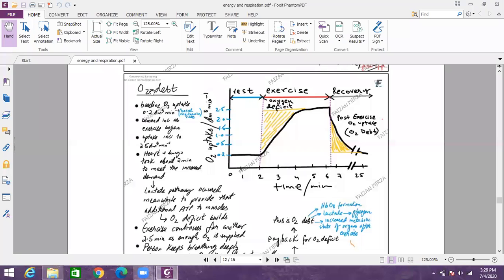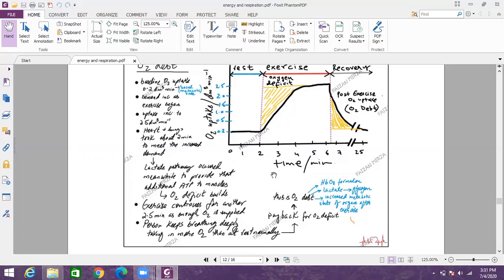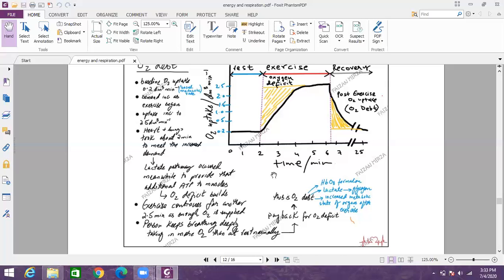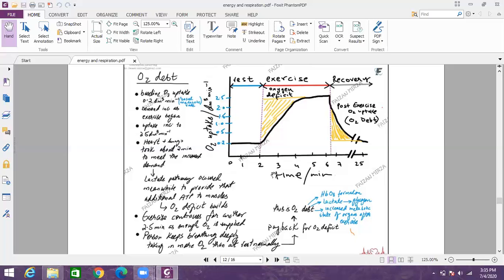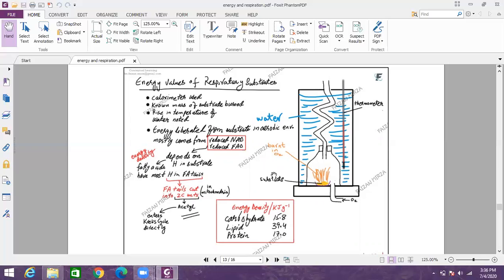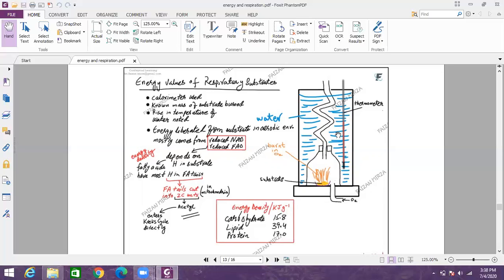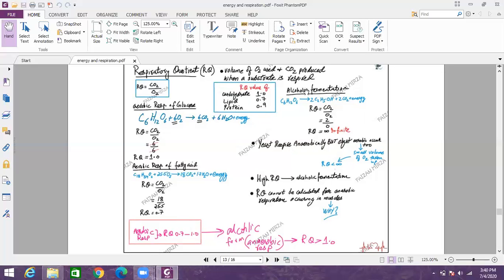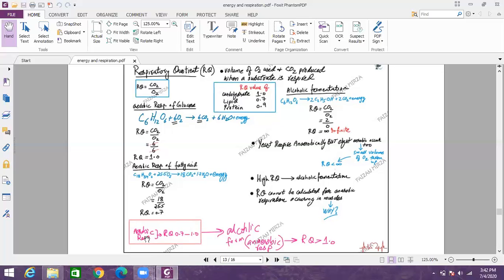O2 debt calorimeter RQ